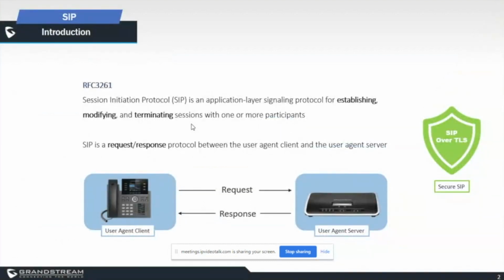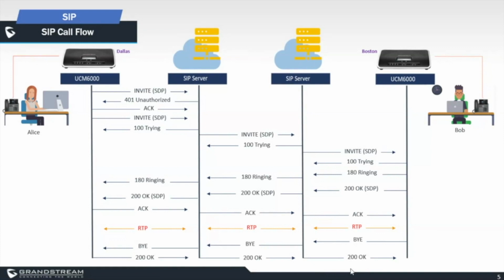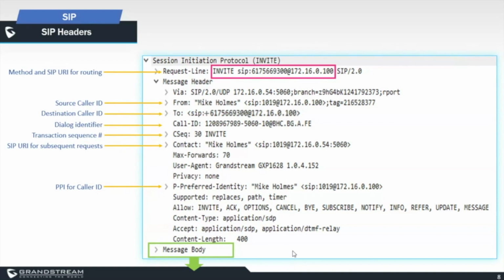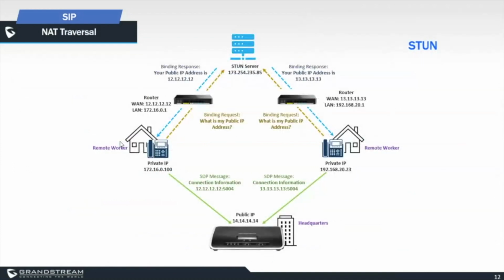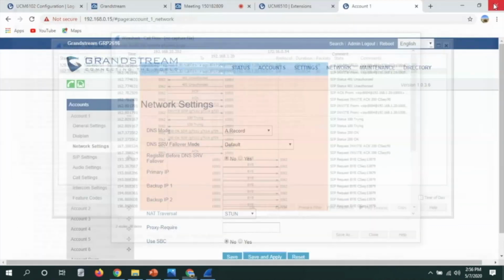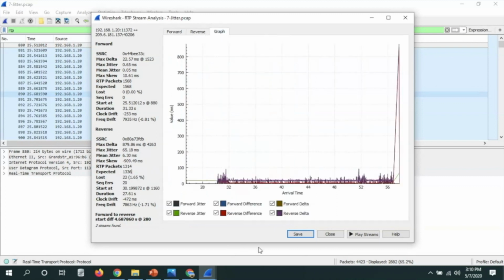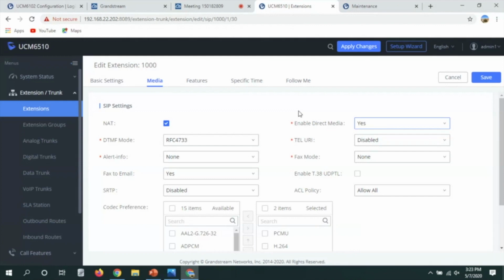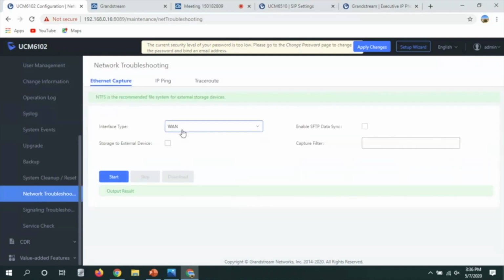Grandstream Tech Talk #4: Troubleshooting Tools and Guide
Grandstream Tech Talk is a webinar series in which our very own technical support engineers will demonstrate, troubleshoot, and provide tutorials on some of the most popular subjects chosen by our users.

We'll be covering the most popular suggestions in our recent poll. The following topics will be covered in this session:

- Wireshark Crash Course
- SIP trunks and extensions troubleshooting tips
- Analog trunks troubleshooting tips